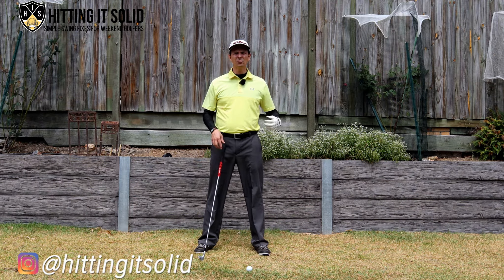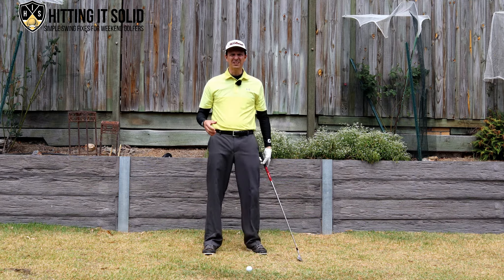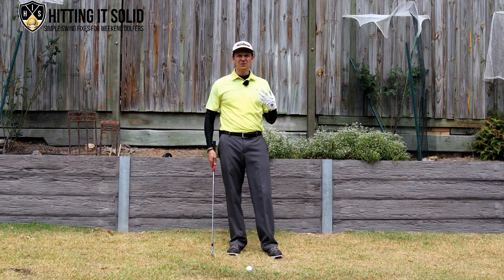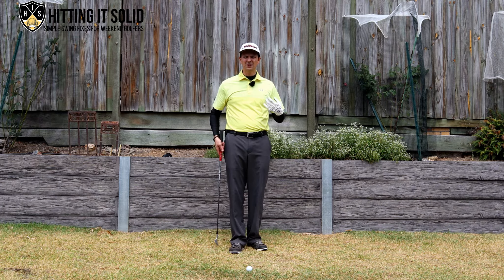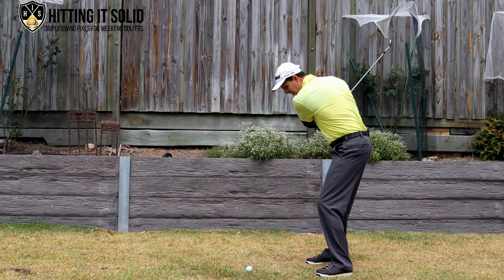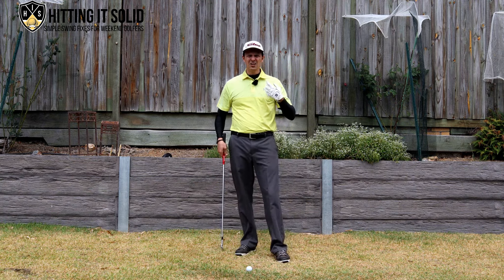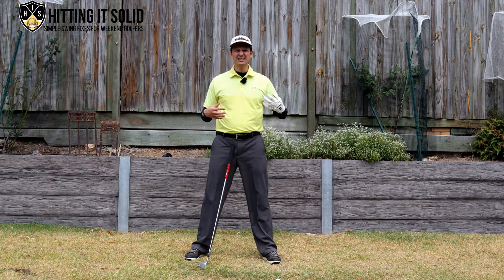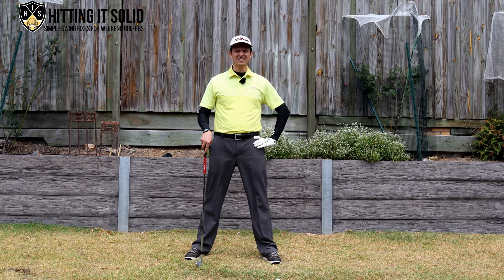Release The Golf Club Properly ➜ Hit Consistent Golf Shots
My #1 Golf Drill To Start Shooting Lower Golf Scores Today

In this video I show you how to release the golf club properly so you'll start hitting more consistent and better golf shots.

These simple drills are perfect for at home practice to build muscle memory into your golf swing ensuring faster golf improvement. This works for golfers of all handicap levels providing great benefit assisting the golf swing release for all the golf shots you play.

Practice wherever you can as no hitting of golf balls is necessary to get real benefit out of these drills.

You’ll enjoy the feeling of hitting better golf shots and feel a more balanced and consistent golf swing because of a proper golf swing release.